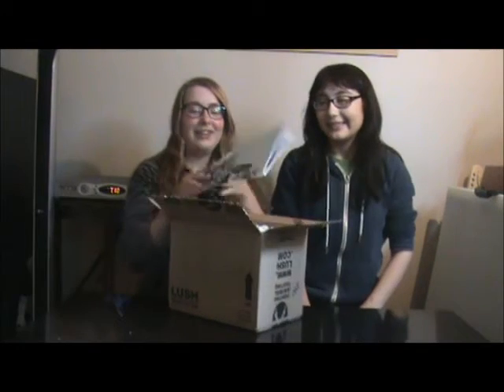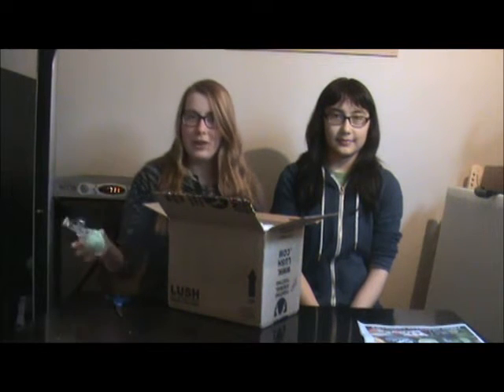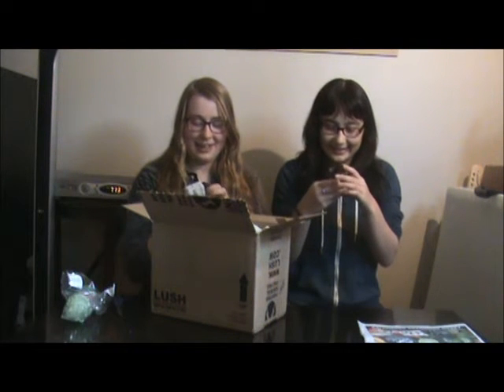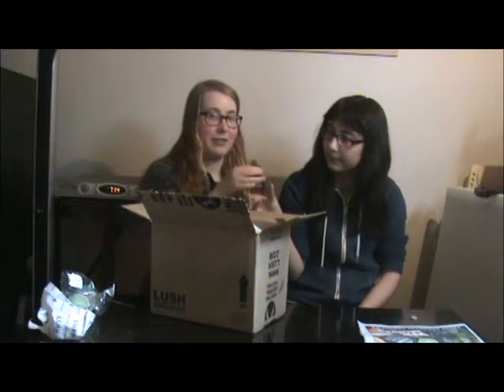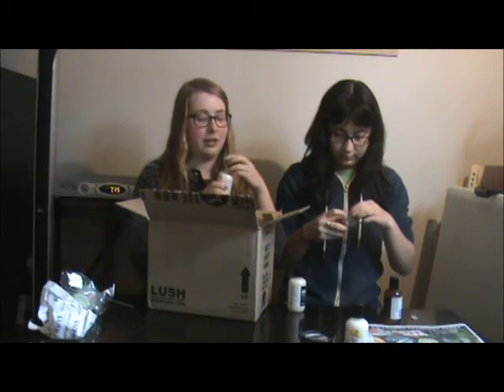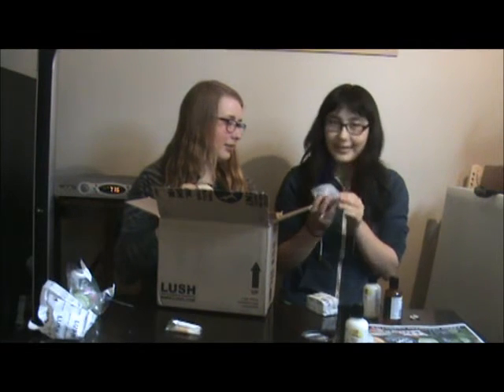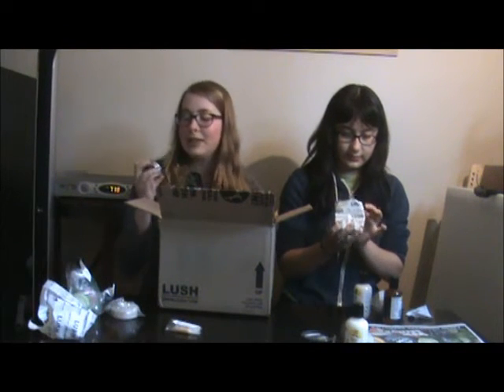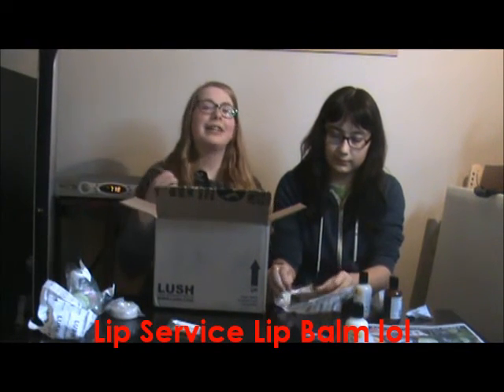Lush Haul (May 2013)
Our first haul we filmed together! They get better, I promise lol.